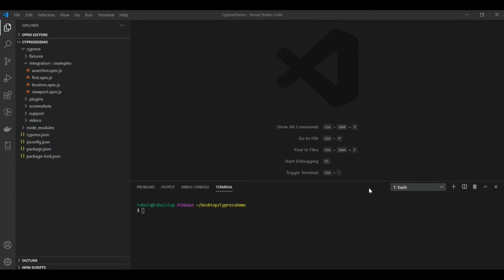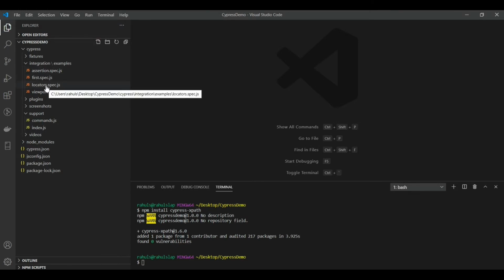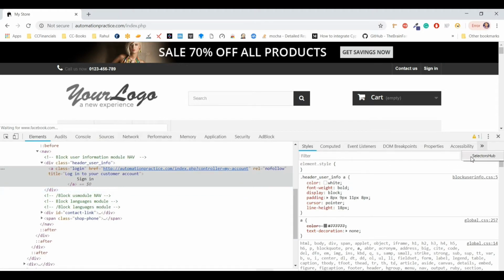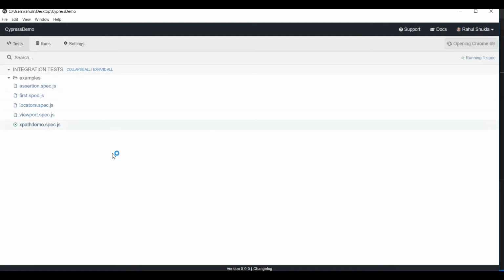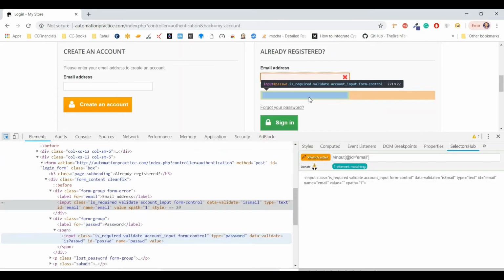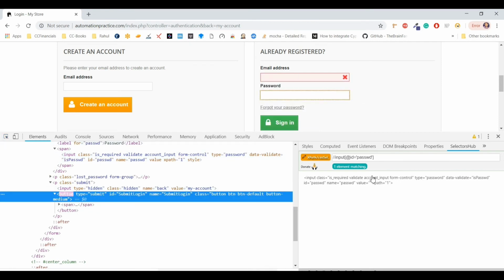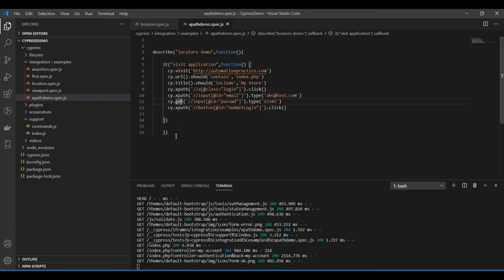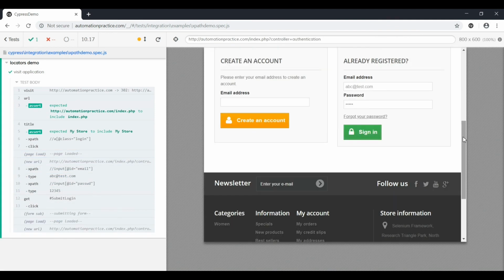Part 8 How to use xpath in Cypress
In this video , I talked about How to use xpath in cypress. how to install the package which will enable the usage of xpath, we can use both xpath and cssSelector both in cypress.
cy.xpath is used to use xpath is cypress.

to install cypress package
npm install cypress-xpath